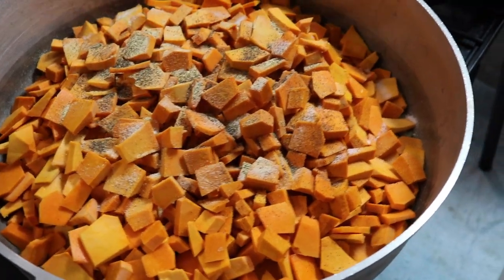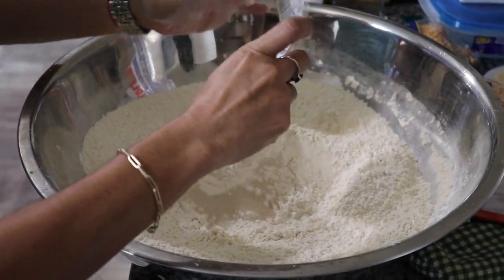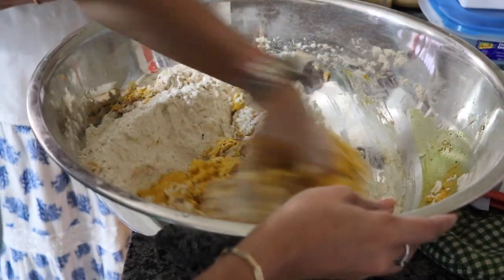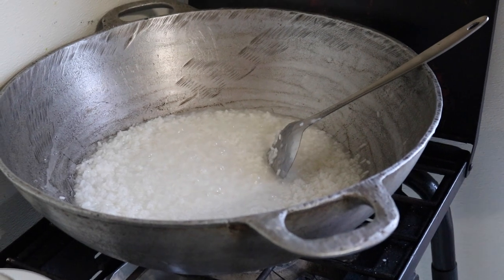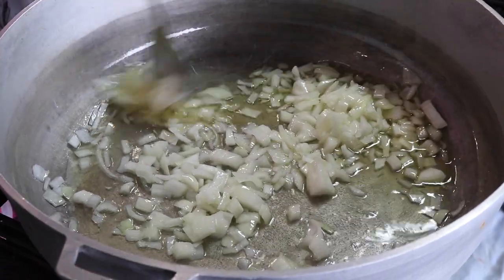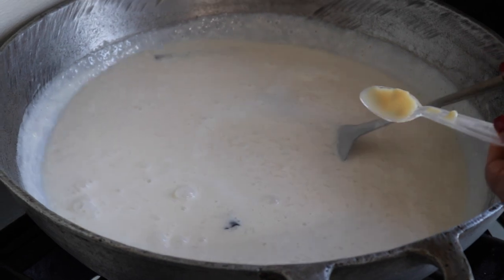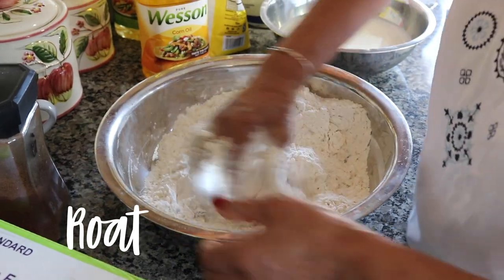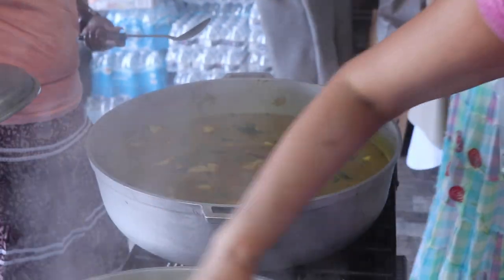Making Seven Curry For A Religious Function || Guyanese Style!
Thank you to the wonderful family who hosted this beautiful puja with lots of delicious food. It was a great day and i hope you all enjoy these clips.
VitaMix Blender
My RED Granite Pot Set used in the video!
For the wok I use
For my tortilla press!
For my tawa!
Cassava Flour
How To Make Every Dish Step By Step!